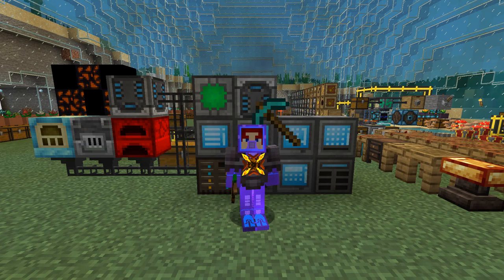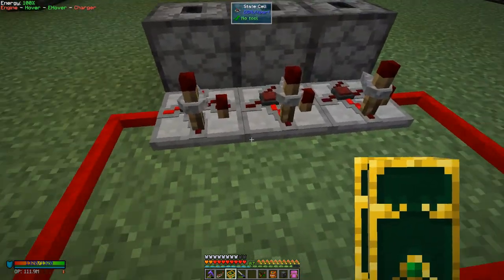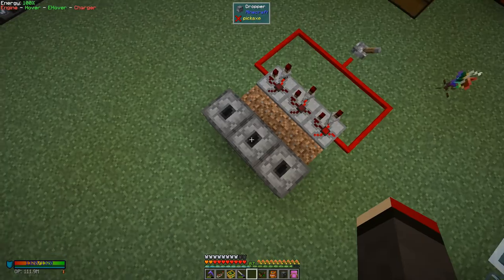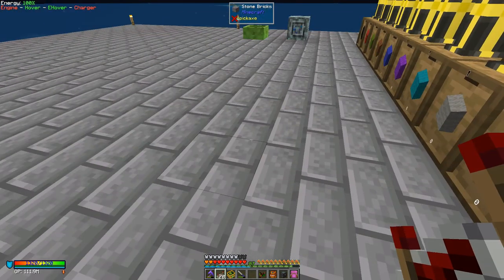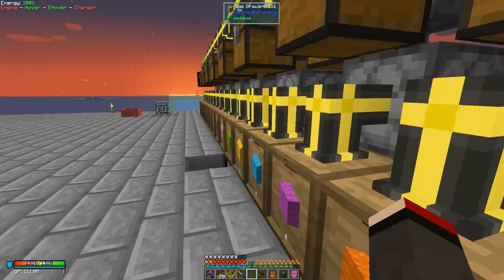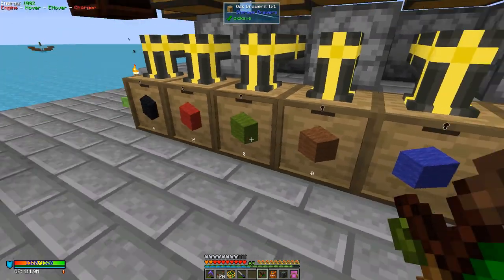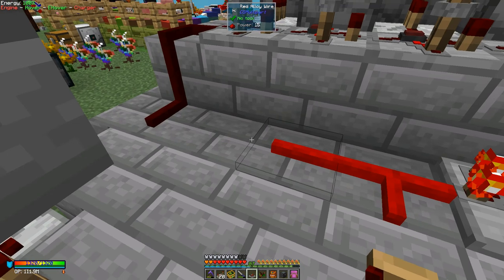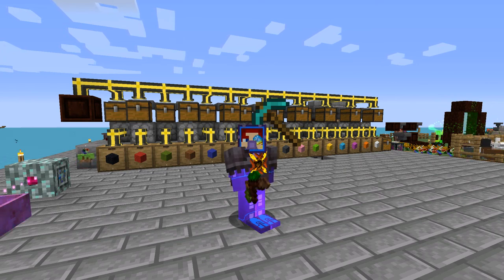FTB OceanBlock 29: Botania's Spectrolus Automation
Automation of Botania's Spectrolus Mana generating flower that consumes coloured wool in a specific sequence. We use items from Project Red for redstone control and item pipes from Pipez mod. The wool colour sequence is:
White, Orange, Magenta, Light Blue,
Yellow, Lime, Pink, Gray,
Light Gray, Cyan, Purple, Blue,
Brown, Green, Red and Black.

This video is my twenty-ninth episode of FTB OceanBlock for Minecraft 1.16.5

00:00 Prologue
00:32 Look at the Page for Spectrolus
01:31 Manaseer Monocle
02:18 Dropping Items in a Sequence
06:44 Wool Storage
08:00 Wool Collection
09:42 Wool from Dropper to Pipe
11:07 Wool Colour Sequence
11:41 Full Cycle
12:58 Repeated Cycles
15:59 Epilogue